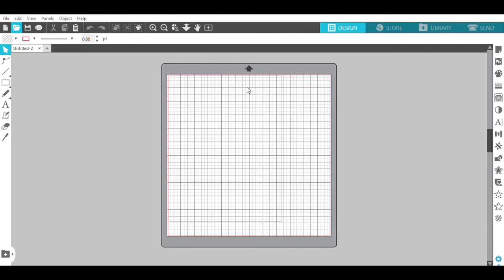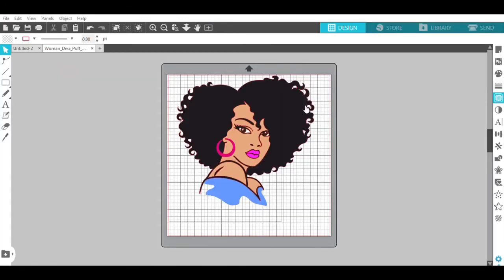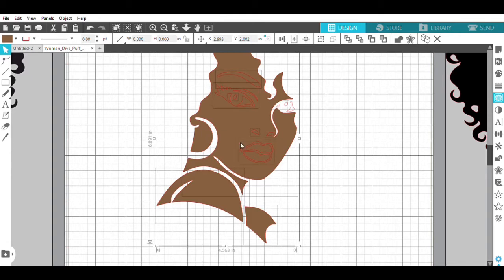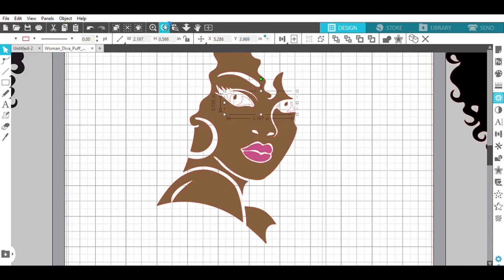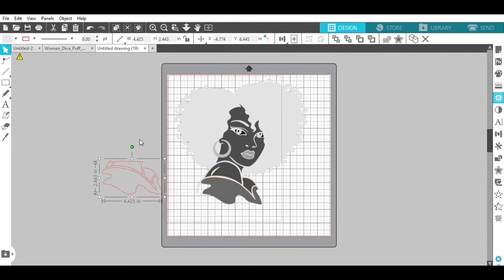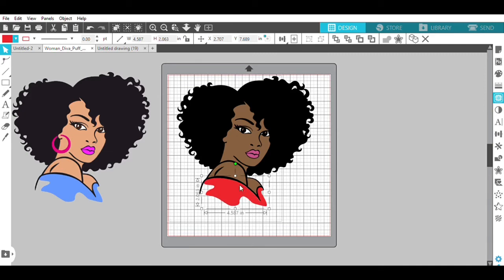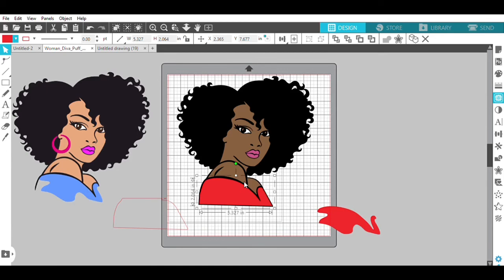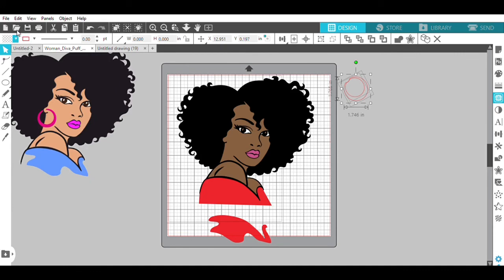How to trace in Silhouette Studio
How to trace in Silhouette Studio easily!!

Hey Ya'll!!!  Happy business Wednesday!!  Today I will discuss how to trace easily!!  Let learn and grow together!!!